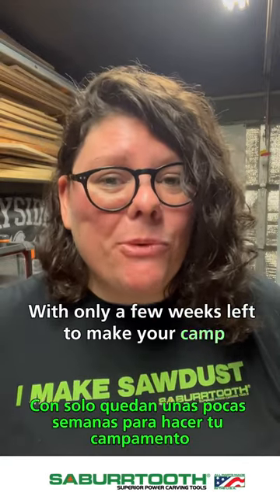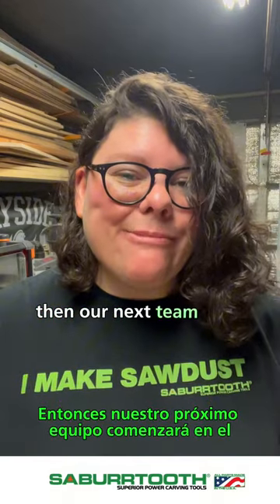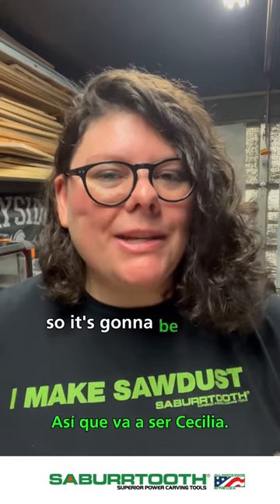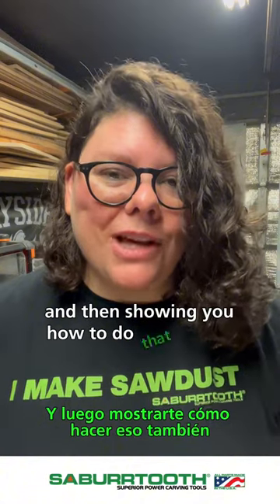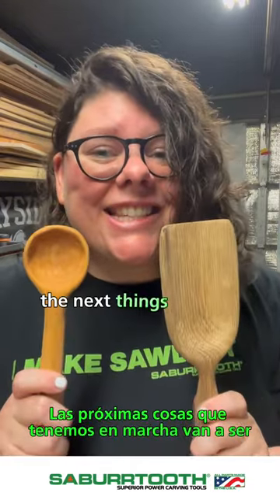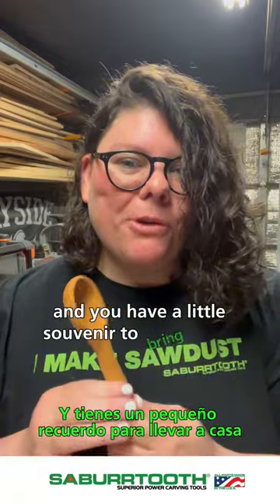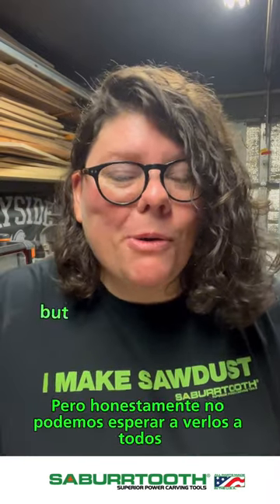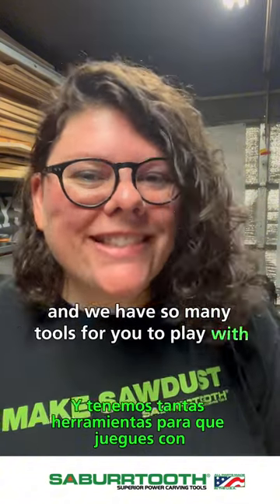Maker Camp Updates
See you in a few weeks at Maker Camp!

Stay tune for our schedule to be posted next week so you can start planning which classes you would like to attend.

@theshop_wooddesigns  is an extremely talented woodcarver, who specializes in the art of movement. She is the master of curves .

I try to bring you back to a place in your memory of your favorite childhood movies, games and television shows. I specialize in Horror decor in pop culture art that uses bright colors and bold black lines.

Thank you again @anotherpieceofwood for cutting all these spoon templates for us supplying the wood.

The amazing team @totalboat  will guide you through the epoxy collabs.

You’ll be able to learn from amazing makers @craftswithdre and @wood_brain

If you don’t know these wonderful makers be sure to check out their pages.

@wood_brain  is not afraid to tackle any project and does some amazing things with epoxy

@craftswithdre is constantly experimenting with different products and techniques, and make some gorgeous pieces.